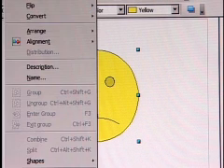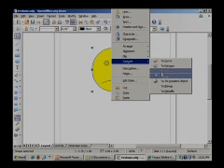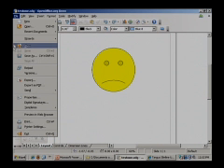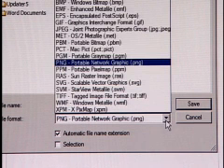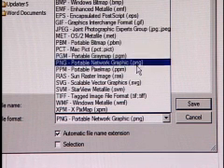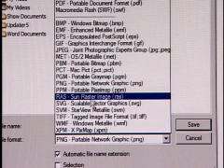3-Drawing Part-6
Open Office includes a great 3D drawing program that you'll love to use.  Kim Cavanaugh and Lee Keller take an initial look at this great, FREE program that comes with the Open Office suite in this 6-segment series.   They also examine the problem of getting information from those old floppy disks into your computer that didn't come with a floppy disk drive.